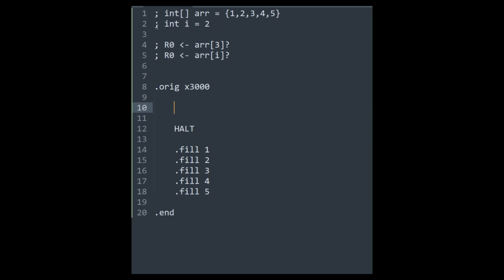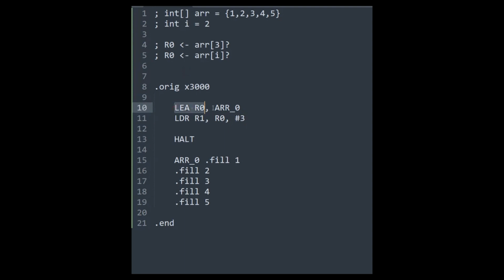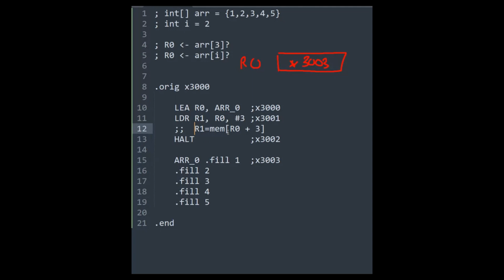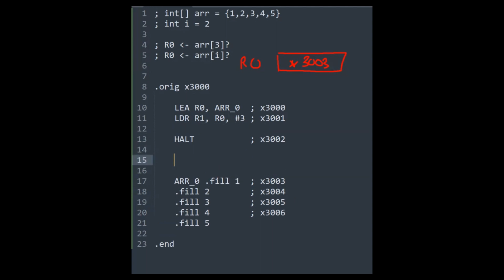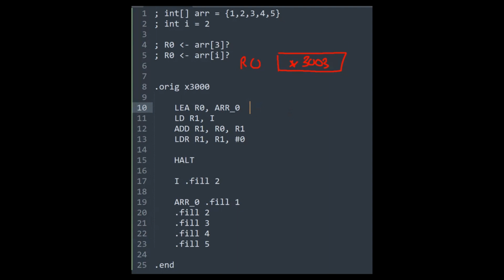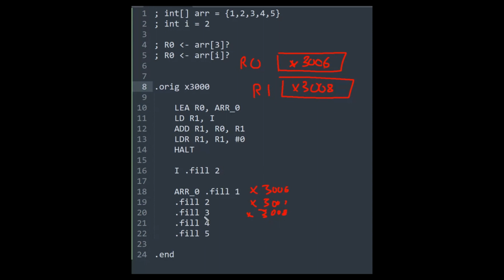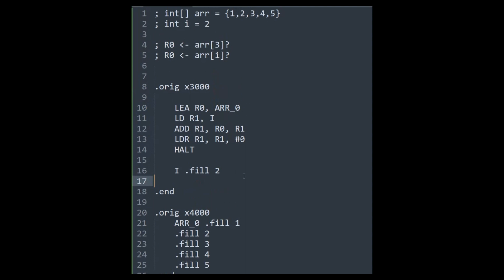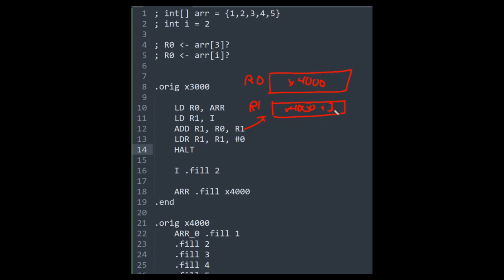Working with Arrays in LC-3 Assembly